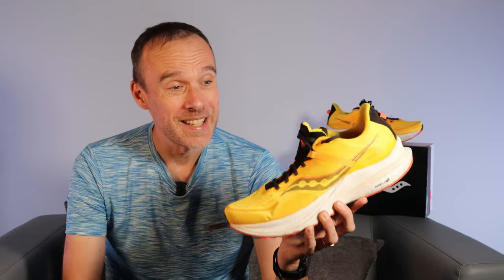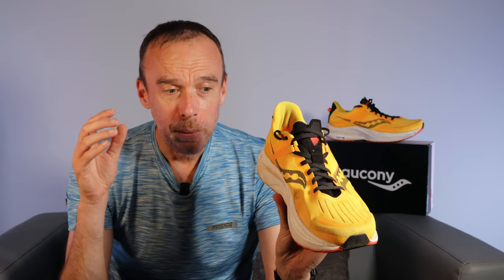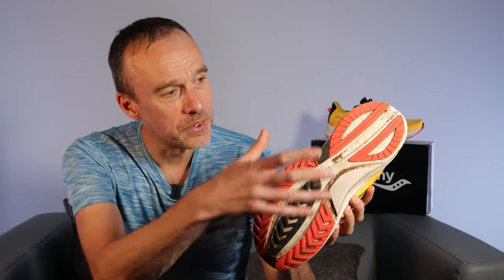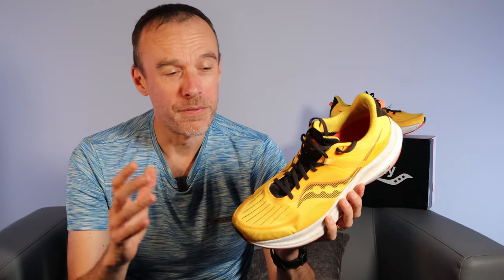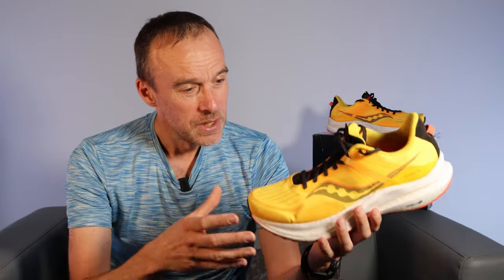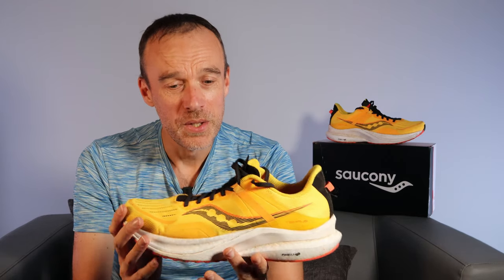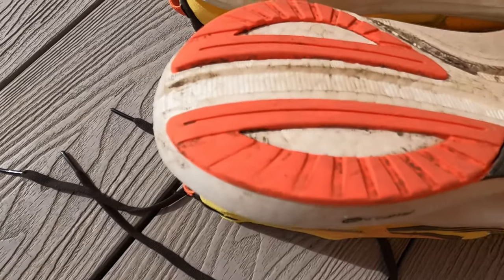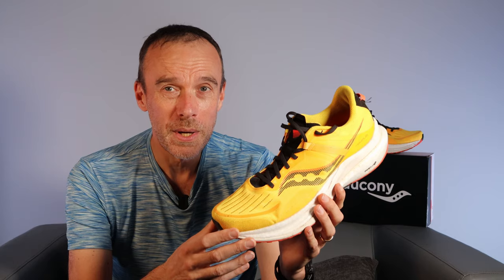Saucony Tempus | Shoe Review after 100 Miles | Best Stability Running Shoe?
The SAUCONY TEMPUS is a lighter weight, performance, stability running shoe but how did I find it?

Hope you enjoyed this video of the Saucony Tempus.

MY RUNNING GEAR AND NUTRITION

• Road Shoes - Asics Gel Kayano 28
• Road Shoes - Brooks Adrenaline GTS 21
• Road Shoes - New Balance Vongo V5
• Trail Shoes - Asics Gel Trabuco 9
• Garmin Fenix 6 Pro
• Heart Rate Monitor Chest Strap
• AfterShokz Aeropex
• AfterShokz OpenMove
• Inov8 Race Ultra Pro 5 Running Pack
• Inov8 Ultrashell Waterproof Running Jacket
• Running Headlamp

BEST CAMERA GEAR FOR MAKING RUNNING VIDEOS

• Joby GorillaPod 325 Tripod
• GoPro Carrying Case
• Insta360 Selfie Stick

BEST CAMERA GEAR FOR YOUTUBE VLOGS

• Canon EOS M50
• Rode VideoMicro
• Video Lighting
• Joby GorillaPod 1K Kit